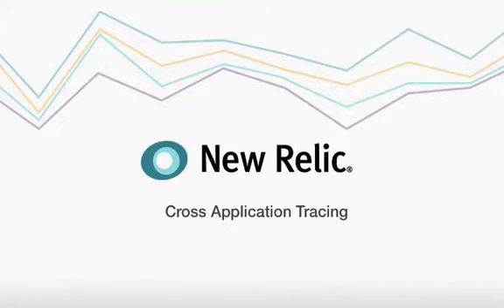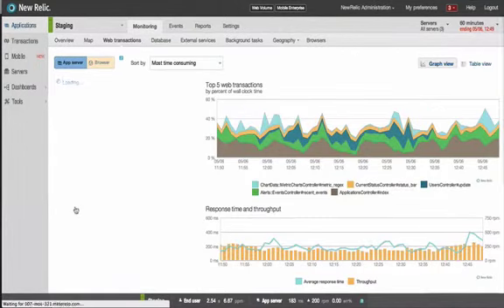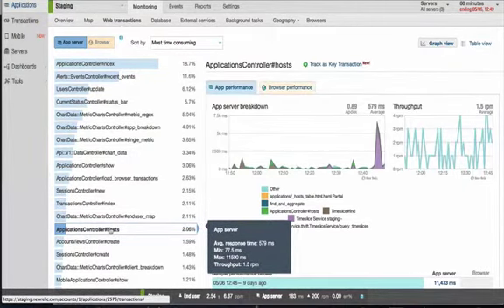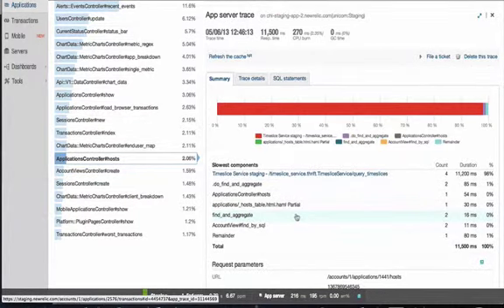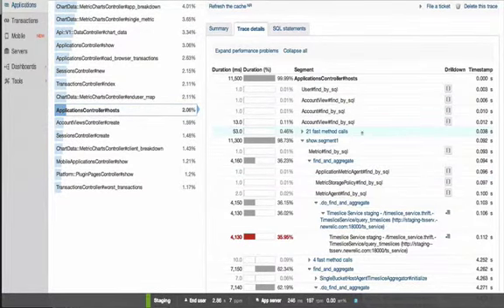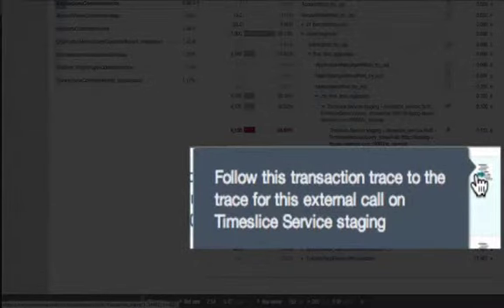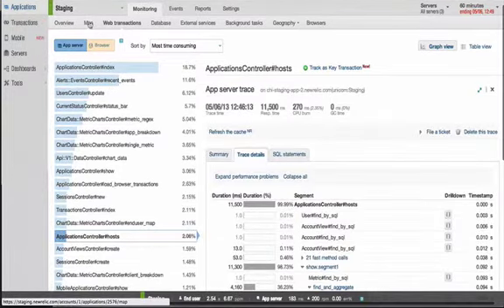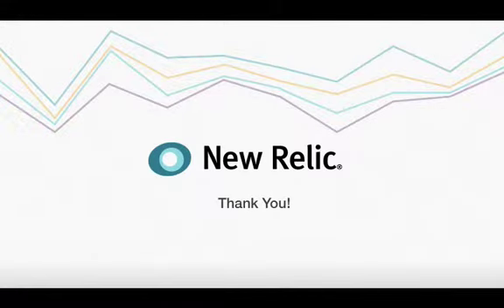New Relic Tutorial: Cross Application Tracing to Identify Bottlenecks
To view full documentation on cross application tracing visit the New Relic Docs

Demo and tutorial of Cross Application Tracing within New Relic for identifying bottlenecks within your SOA applications.